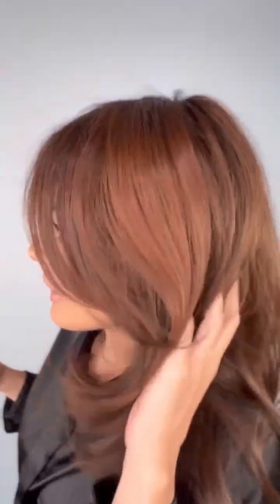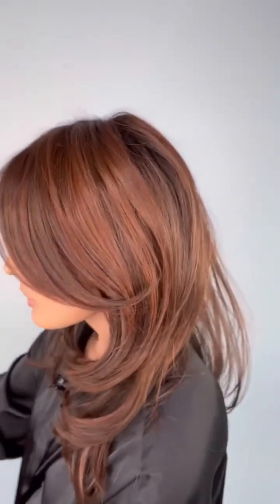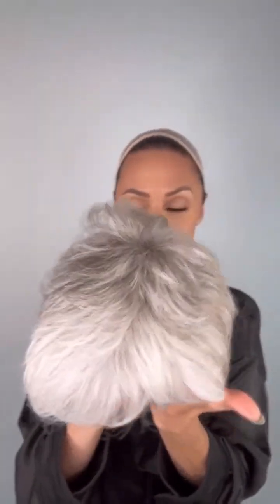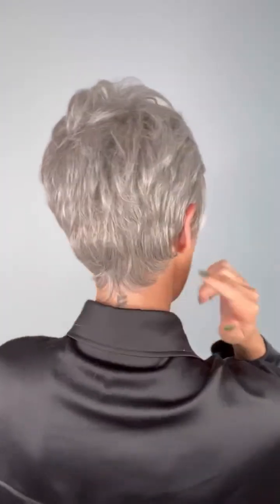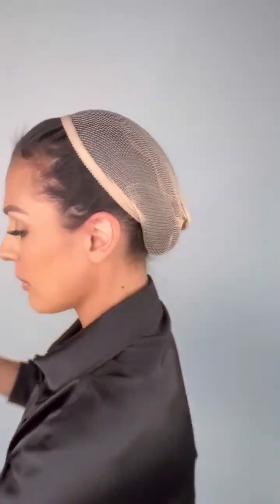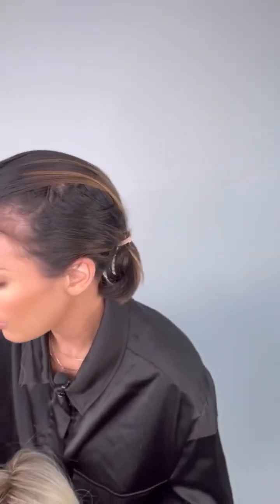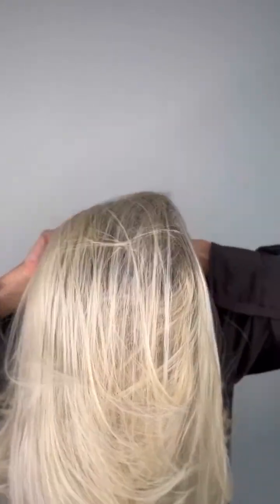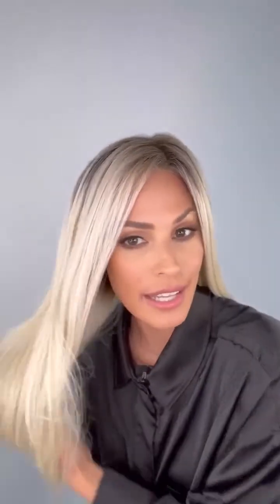Ellen Wille Wig Styles Showcase with Roxie: Five Fabulous Launches for Every Look | LIVE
Discover the newest Ellen Wille wig styles with Roxie! In this exciting video, Roxie introduces five fantastic launches that cater to every taste, from chic pixie cuts to elegant long and layered looks. Explore a spectrum of stunning shades, from radiant blondes to rich brunettes. Don't miss out on this wig extravaganza!

Vita Mono Part - Pastel Blonde Rooted
Scala Mono Part - Auburn Rooted
Yoko - Snow Mix
Voice Mono - Auburn Rooted

Join our wig community to share your stories & experiences, help others, and be a part of the family!

Hours ► M-F 8am-6:30pm CST